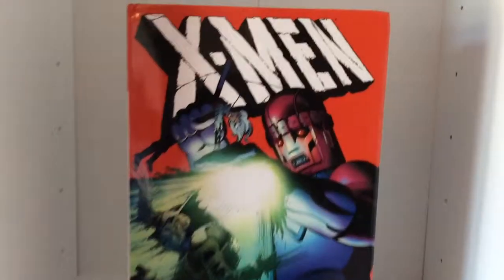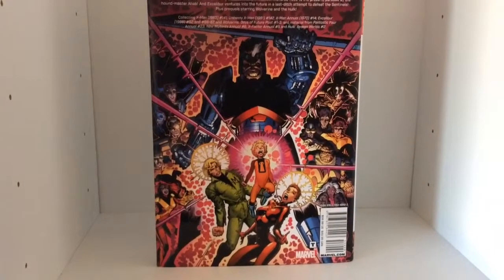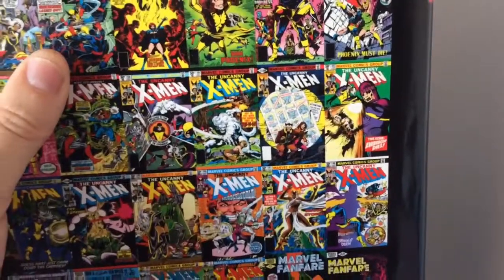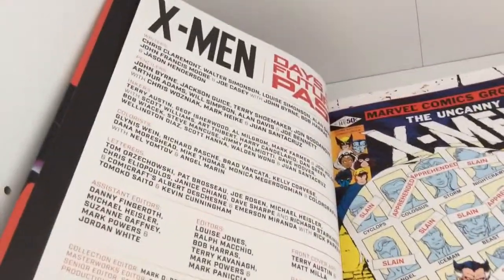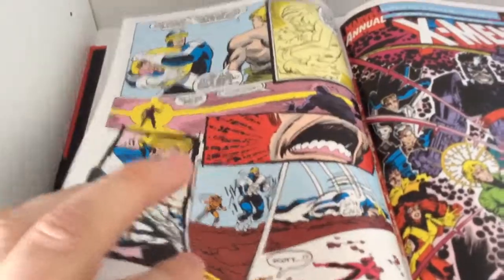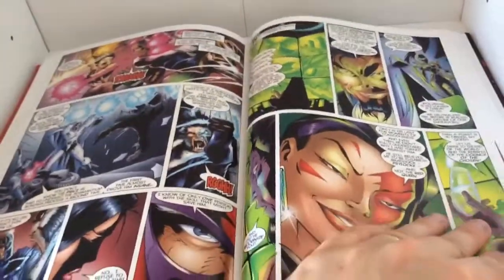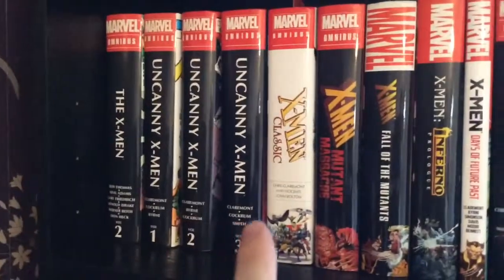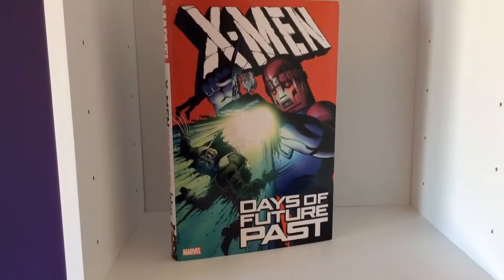X-men days of future past hardcover